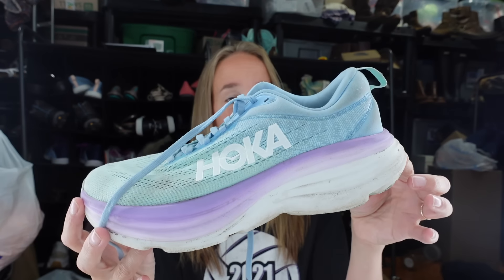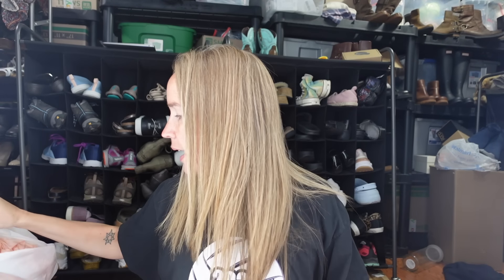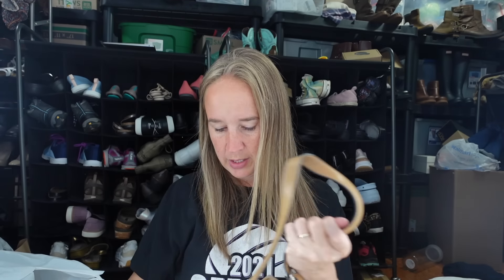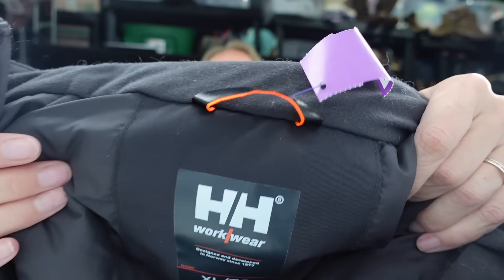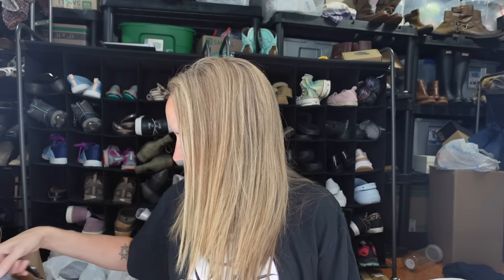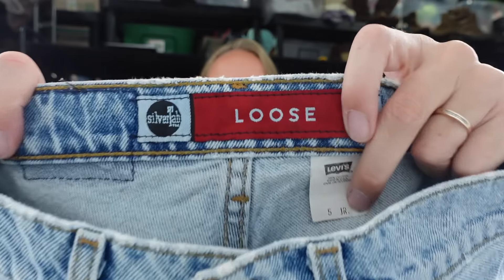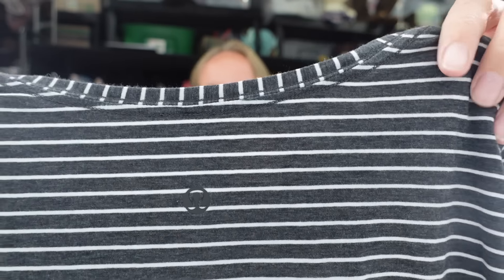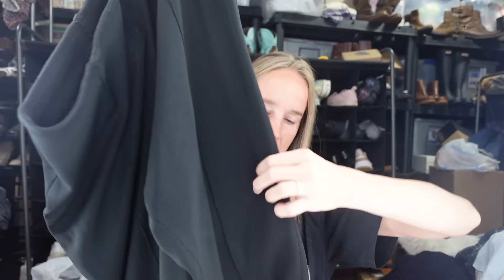THRIFT haul to resell on Ebay , Poshmark, Mercari , & Depop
Do you want to save time and money on Poshmark?

Smaller thrift haul for my reselling business. Appreciate you all!

Tiktok.com/@the_canary_closet

Finding Hope devotional book

Products I use:
* 4x6 printer labels
*Plastic shoe forms